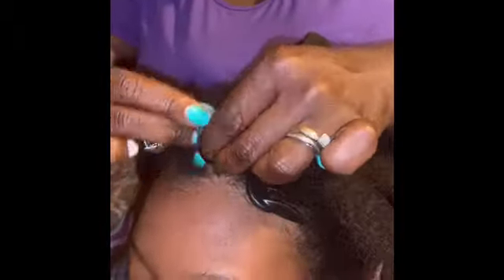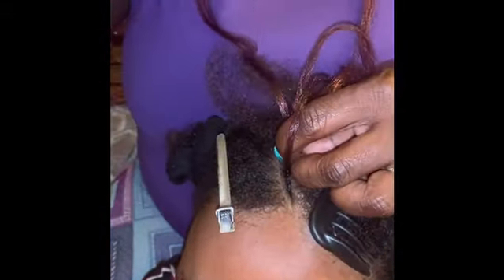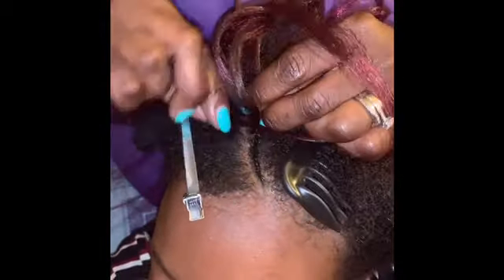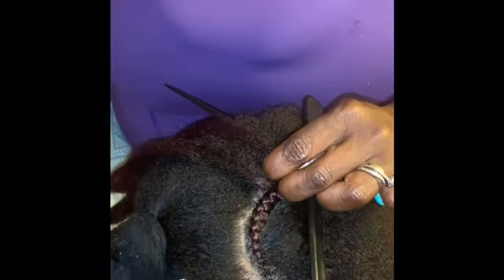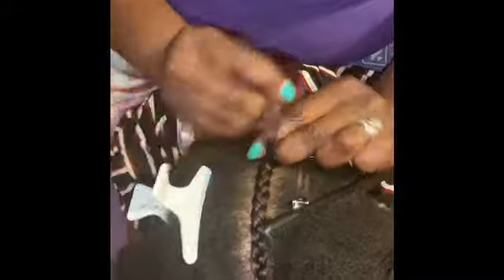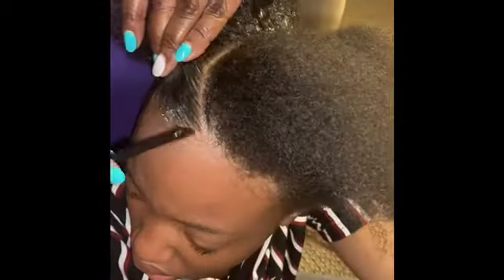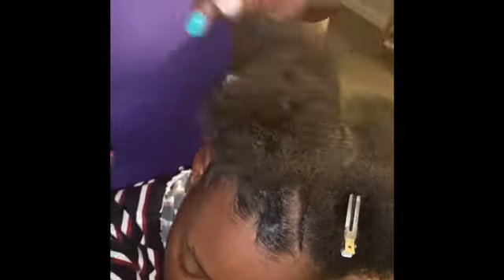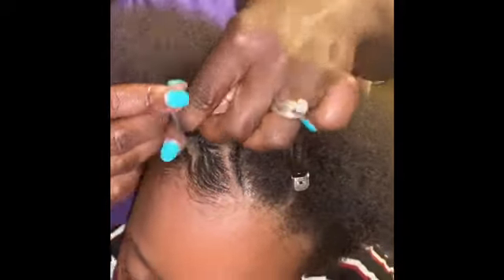(2) feeders on my niece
Hey guys! Finally a quick inside look on my braids. Been saying for a while that I was gone post a video on doing hair/braids & tbh I still ain’t have the right time to do so, this honestly was last minute & off guard,so with the little I’ve proved I hope it’s a 👍🏾